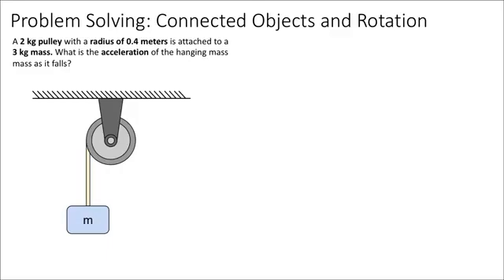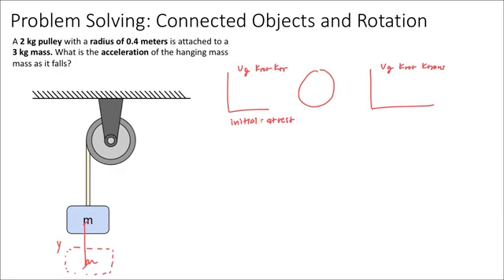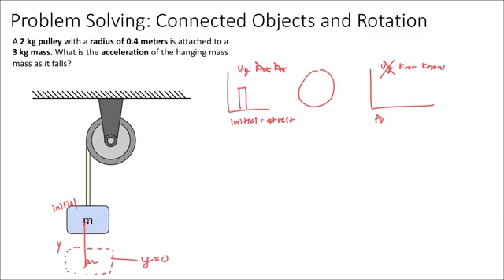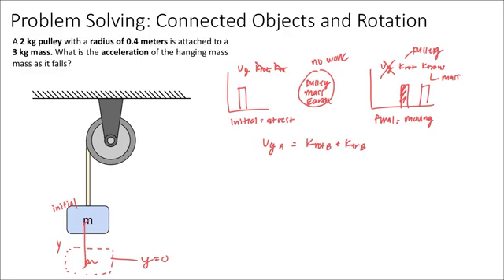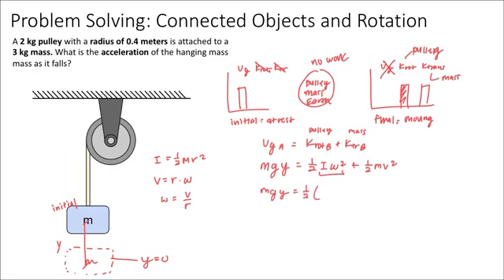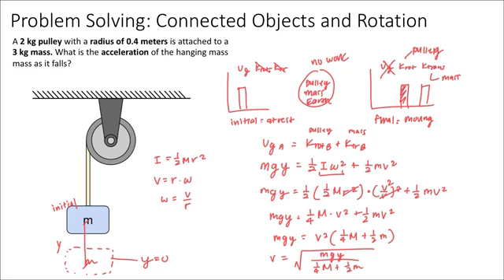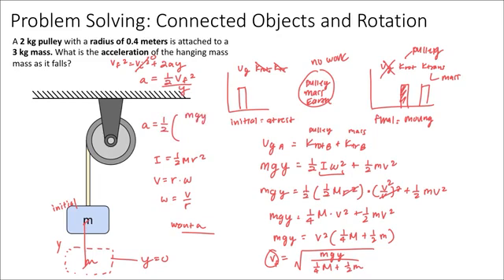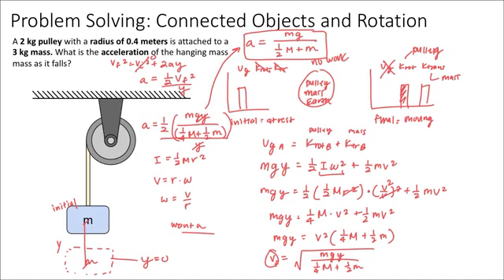Pulleys with Rotational Motion (Part 3) - Solving with Conservation of Mechanical Energy